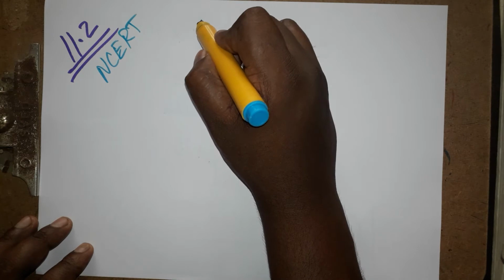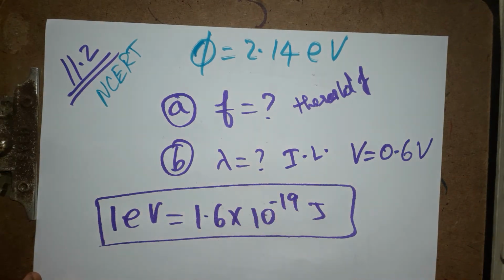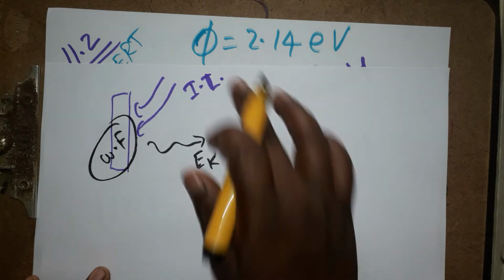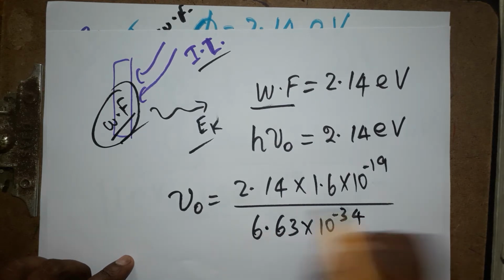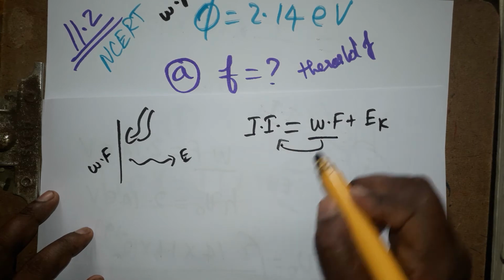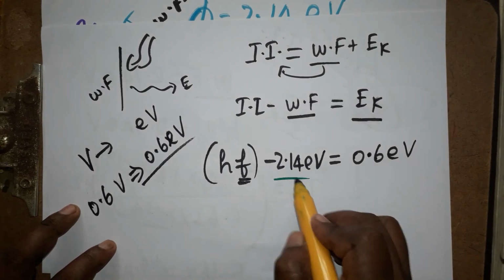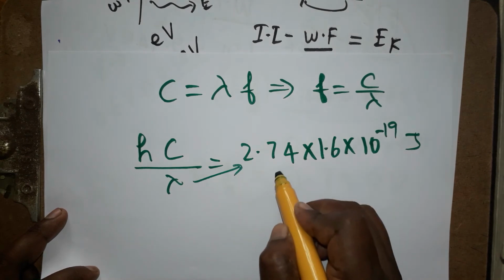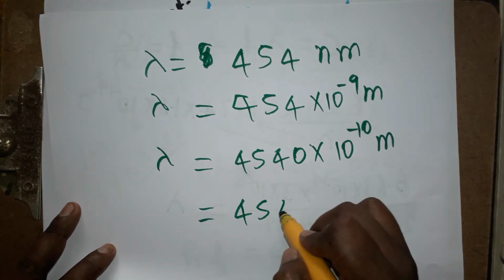example 11.2 Physics class 12